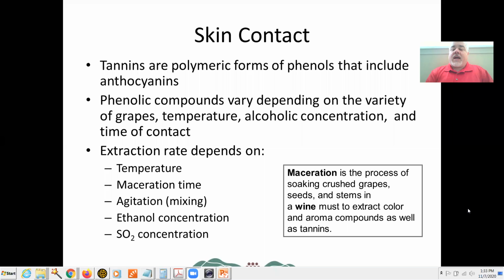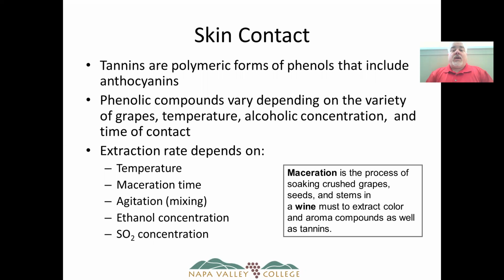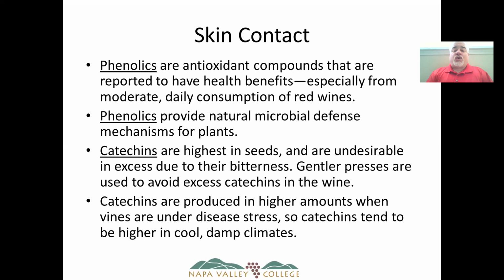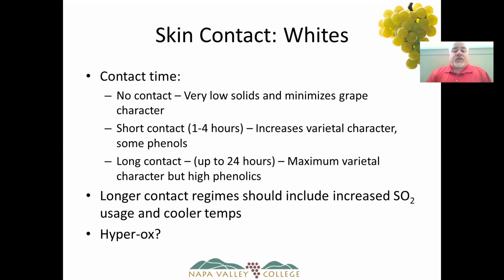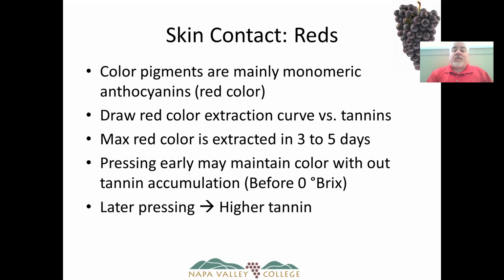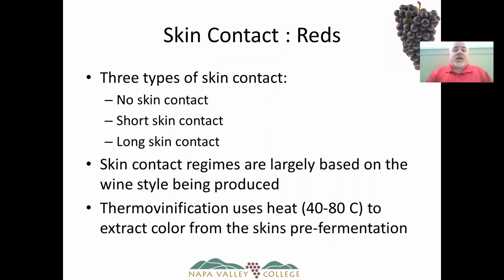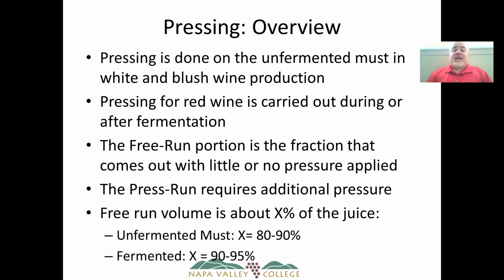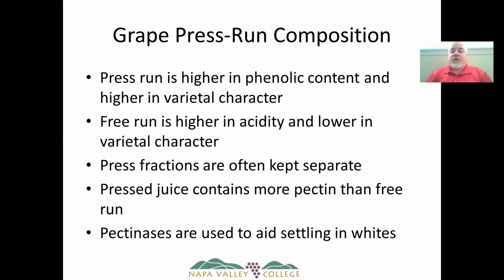12a2 Harvest & Pre Fermentation